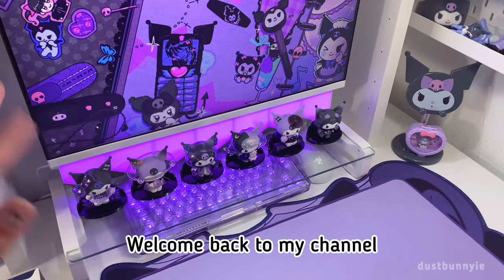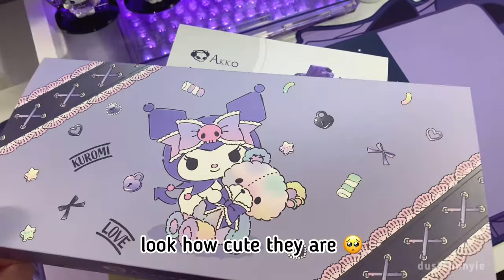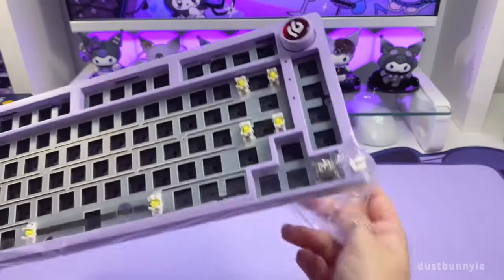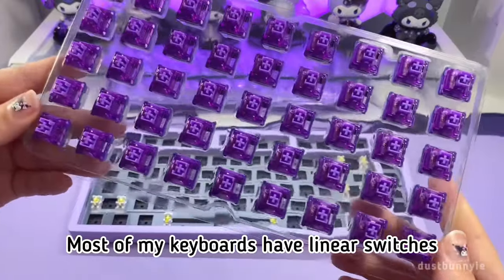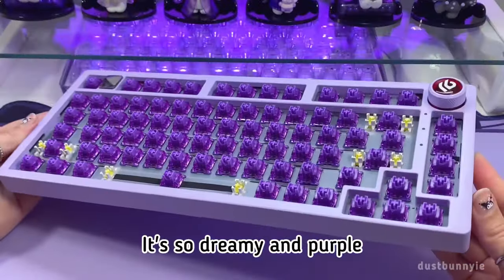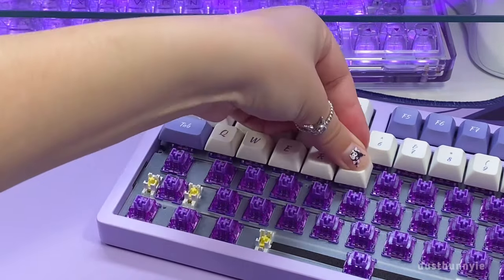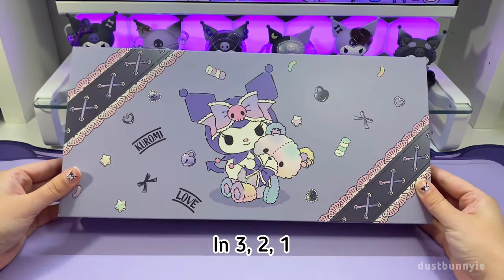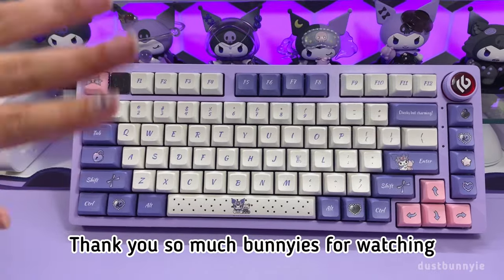BUILDING A KUROMI THEMED KEYBOARD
Hi bunnyies!

Get ready for a dose of cuteness overload as we craft a Kuromi-themed keyboard together! 💜

Sending a huge thank you hug to WHATGEEK for sharing these keyboard treasures to make our Kuromi build extra special! 🎀 Check out the links below to uncover all the cuteness waiting for you!

KUROMI KEYBOARD -

🐰 DUSTBUNNYIE 🐰

if you come across my content posted by someone other than me, kindly tag me. thank you so much! ❤️

3:03 by Sharou